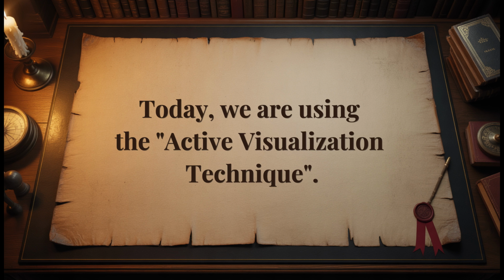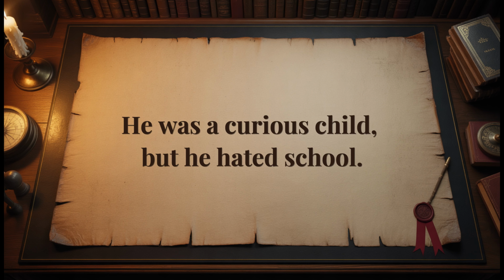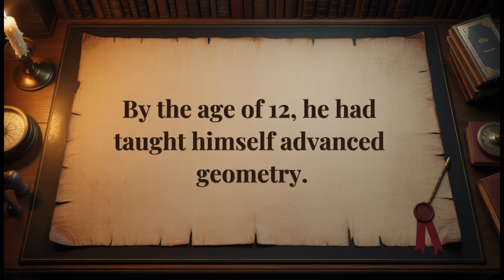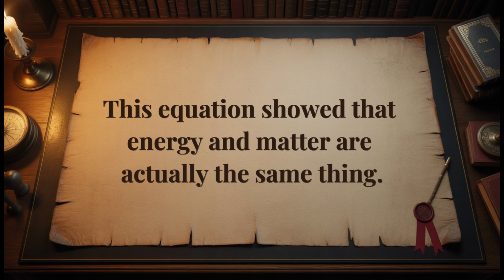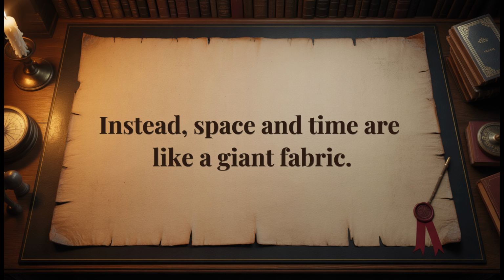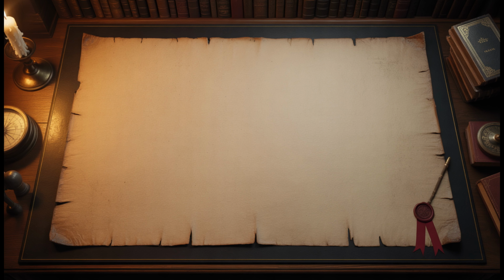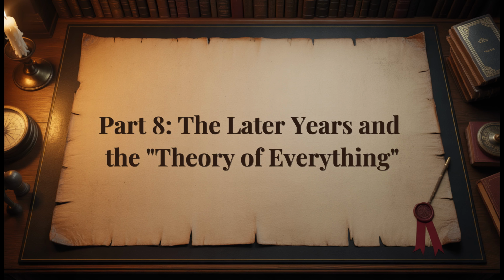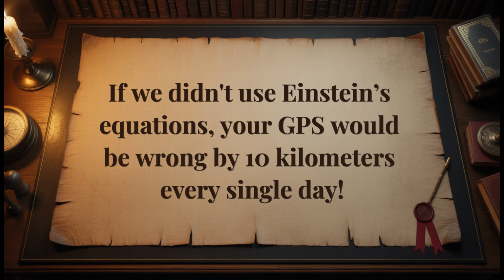Albert Einstein: The Rebel Who Unlocked the Universe | English Graded Reader (Level B1)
Welcome back to English Parchment, where we turn the pages of history to help you master the English language.

In this Level B1 Graded Reader, we explore the life of Albert Einstein—the man who loved his violin and hated socks, yet became the most famous scientist in history. This 2200-word journey is designed to build your English "stamina" and expand your vocabulary through storytelling.

In this video, you will practice:

1. Active Visualization: Connecting visual images to new English words.
2. Narrative Pacing: Following a long-form story to improve listening comprehension.
3. Contextual Vocabulary: Learning scientific and historical terms in a natural way.

Goal: Don't worry if you don't understand every word. If you understand 70%, you are doing great!

Timestamps:

00:00 Part 1: Introduction and the English Parchment Method
02:37 Part 2: The Boy Who Asked "Why?"
04:20 Part 3: The Path to Switzerland and the "Failure" Myth
05:42 Part 4: The Patent Office and the "Miracle Year"
07:37 Part 5: General Relativity and the Curvature of Space
09:21 Part 6: Fame, Peace, and the Rise of Darkness
10:42 Part 7: The Letter that Changed the World
11:58 Part 8: The Later Years and the "Theory of Everything"
13:08 Part 9: Einstein in 2026: Why He is Still Winning
14:55 Part 10: Conclusion and Reflection